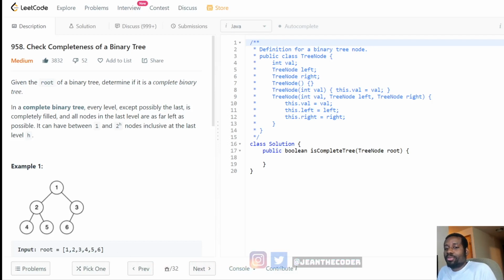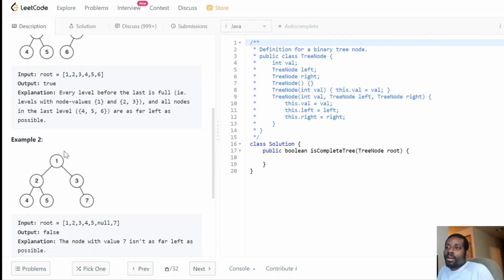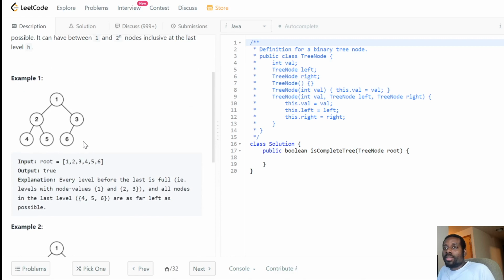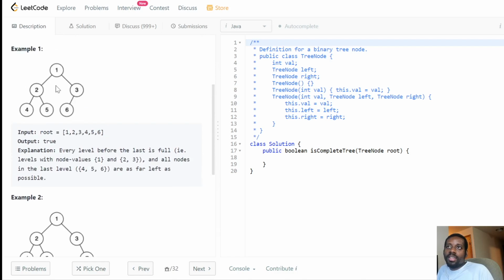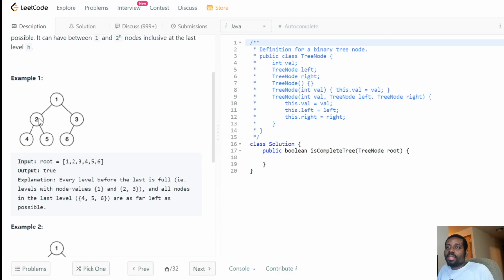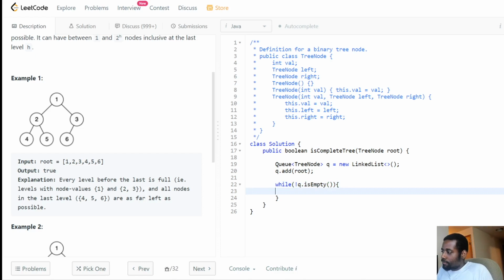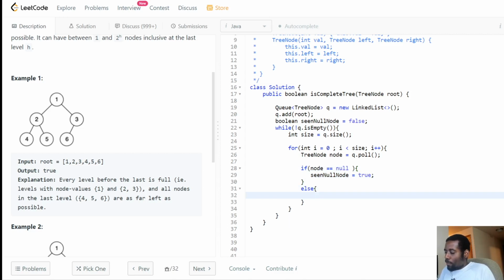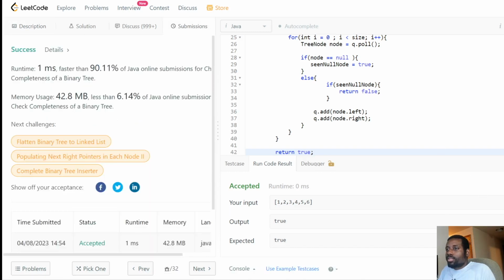FACEBOOK Coding Interview Question - Check Completeness of a Binary Tree | LeetCode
0:00​ - Reading Problem Statement
0:50 - Running Through Examples
8:00​ - Code

Check Completeness of a Binary Tree